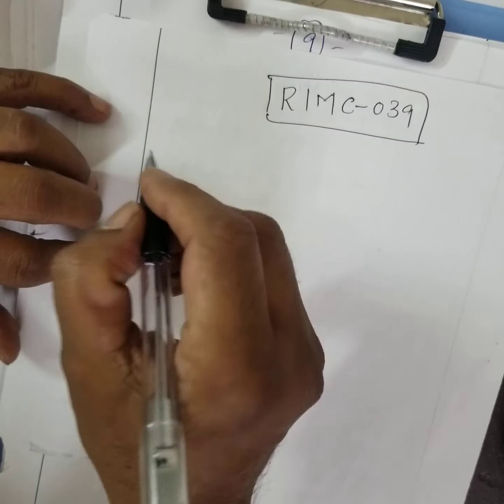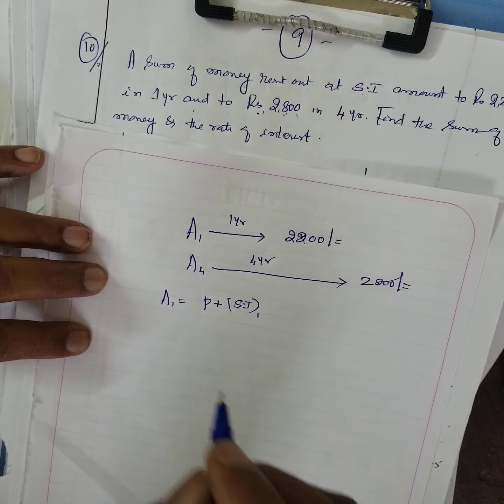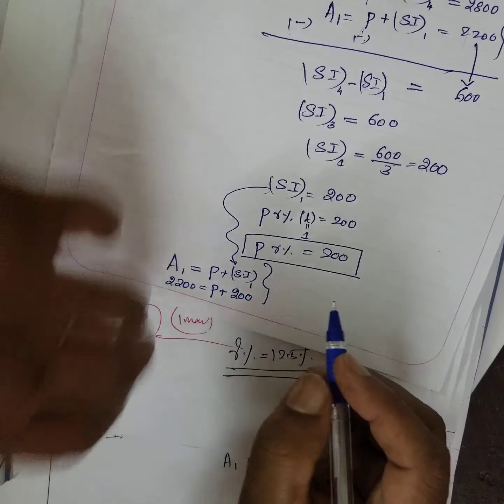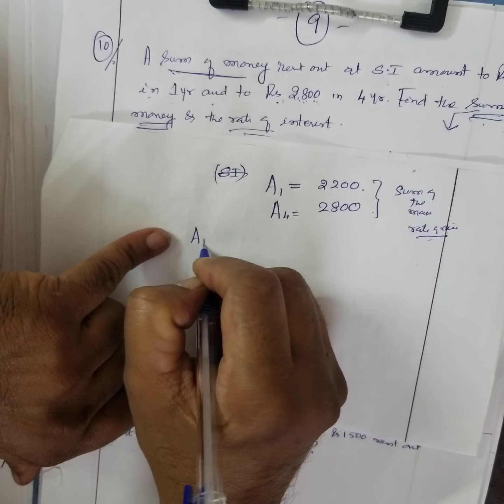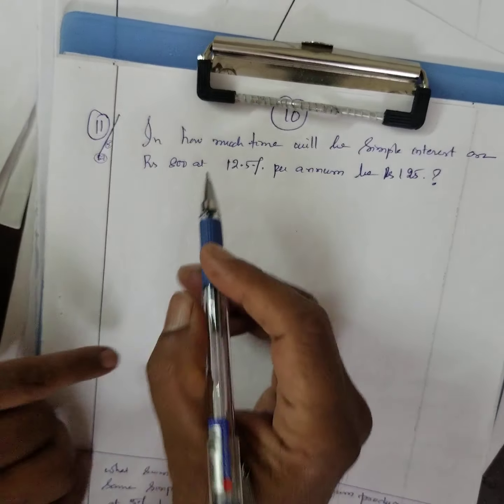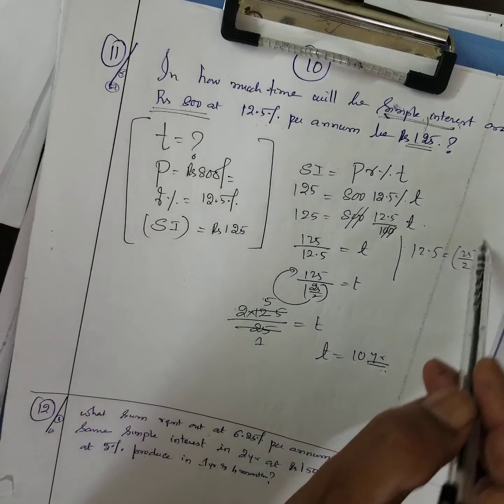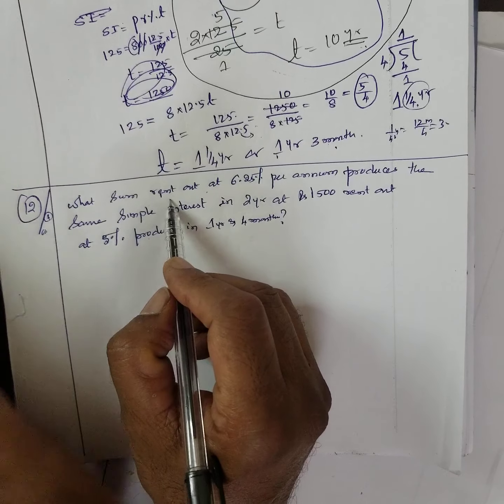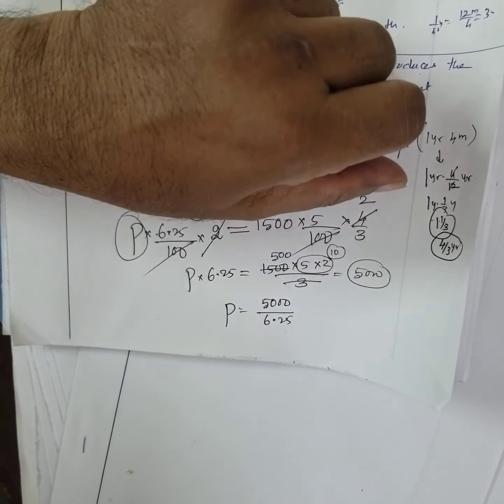RIMC -039 ,Simple Interest level -4